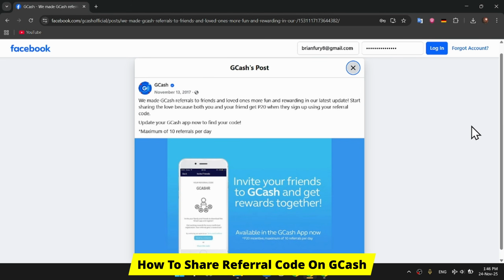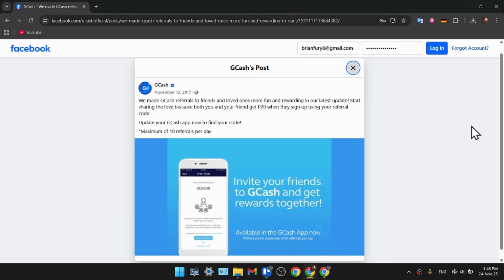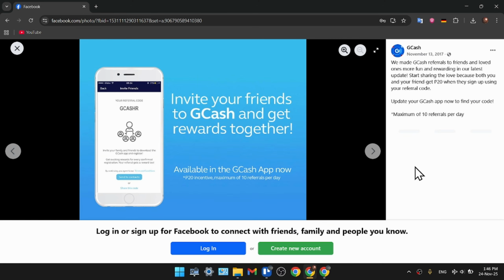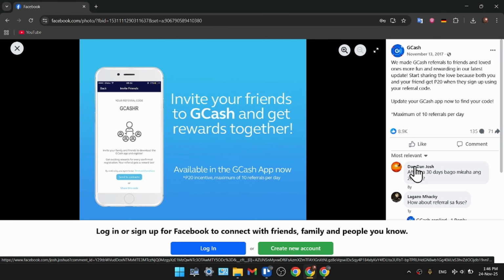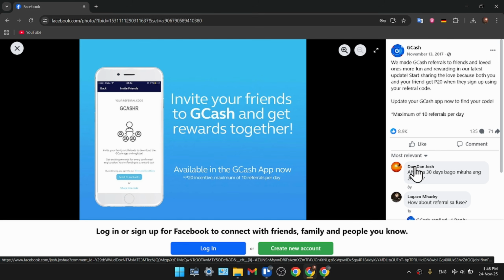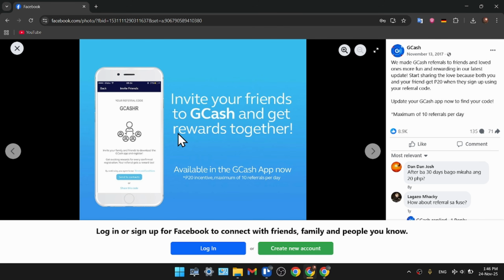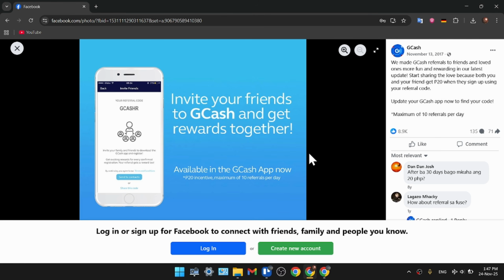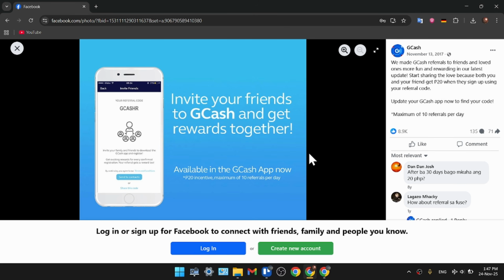How To Share Referral Code On GCash | Updated & Easy Method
How To Share Referral Code On GCash

Looking for a guide on how to view referral code in GCash? In this video, we'll guide you on how to find GCash referral code.